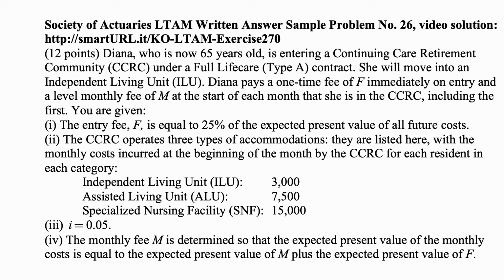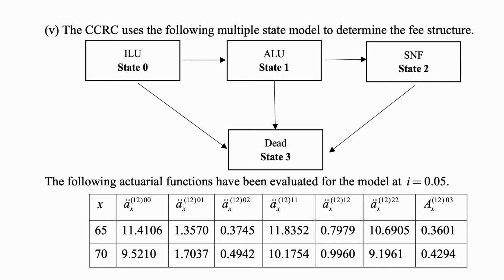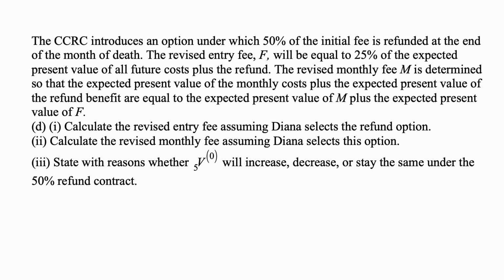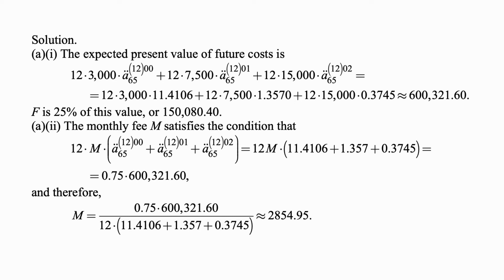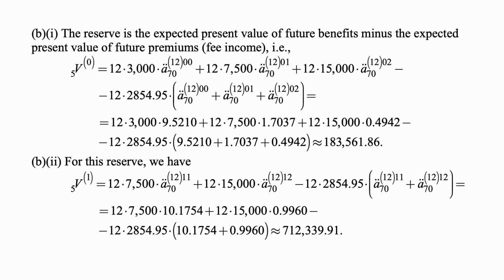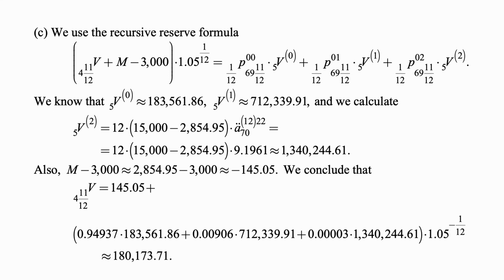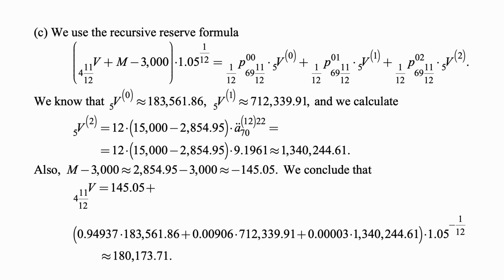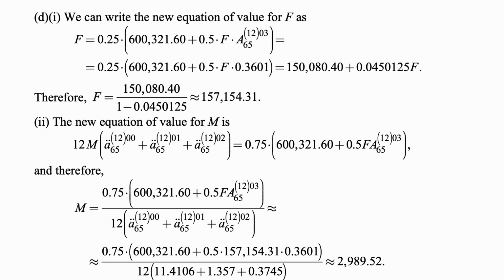Exam LTAM exercise for January 3, 2021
Exam LTAM exercise for January 3, 2021, Society of Actuaries LTAM Written Answer Sample Problem No. 26, video solution